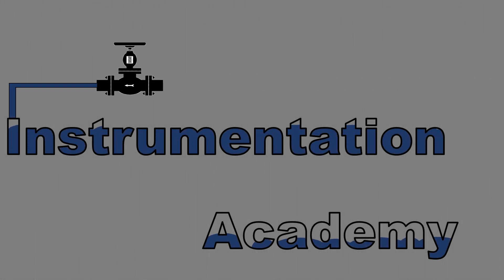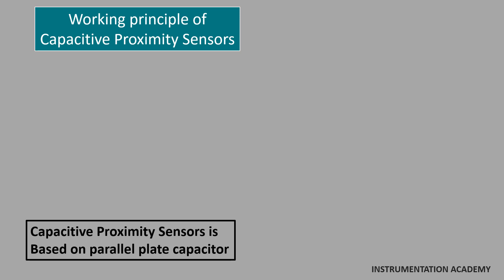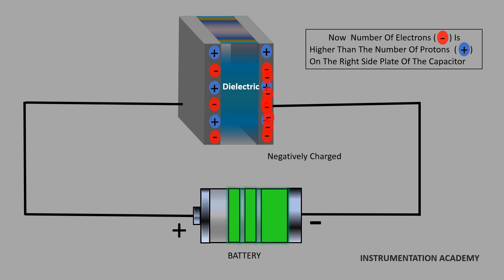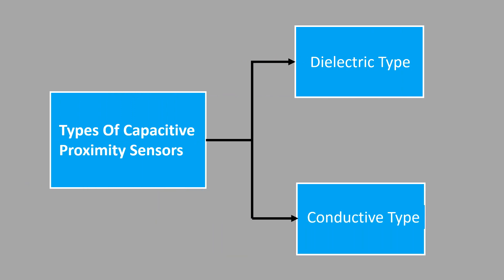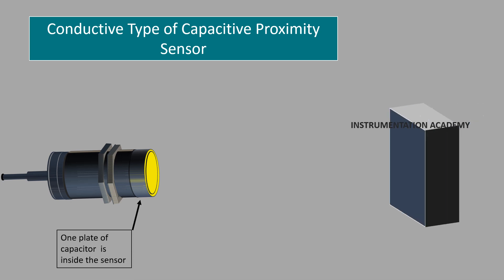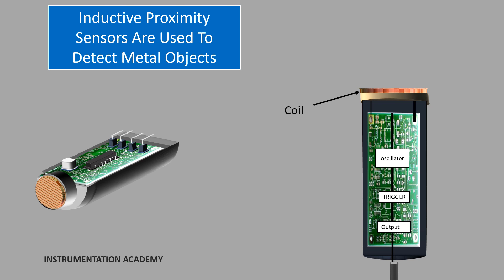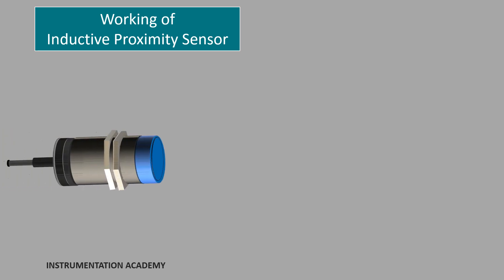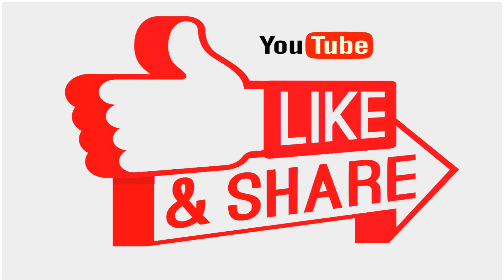Proximity Sensor working. Inductive proximity sensor, capacitive proximity sensor. proximity switch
Proximity Switch working animation. Inductive proximity switch, capacitive proximity switch.
proximity switch animation. magnetic proximity sensor
inductive sensors
inductive proximity switch
prox switch
proximity switch sensor
ifm proximity sensor
autonics proximity sensor
pepperl fuchs proximity sensor
proximity detection
proximity sensor module
proximity inductive sensor

Proximity Sensors or Proximity Switch Are Sensors That Detect Movement Or Presence Of An Objects Without Making  Physical With The Object And Converts That Information Captured Into An Electrical Signal.
most common types of proximity sensors are capacitive proximity sensor and inductive proximity sensor.

Two types of capacitive proximity sensors are Dielectric capacitive proximity sensor and
Conductive capacitive proximity sensor